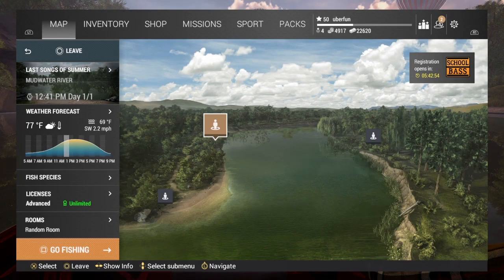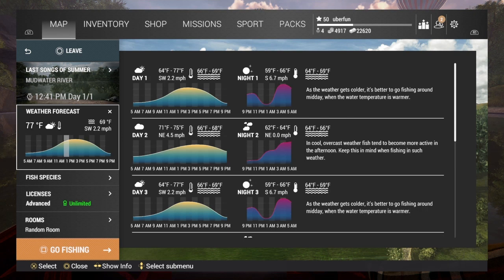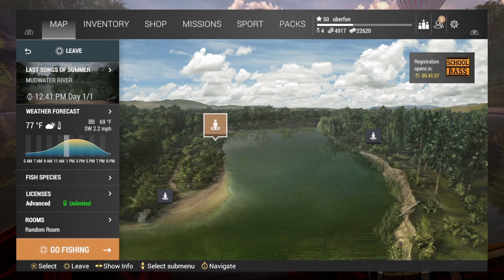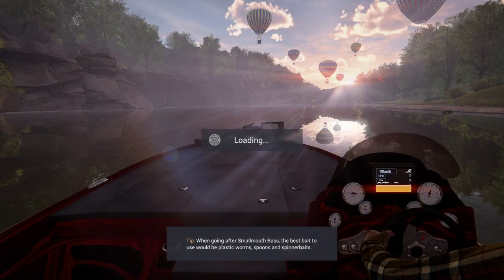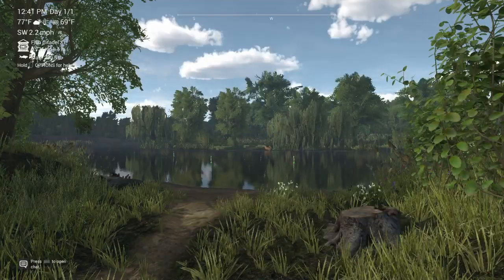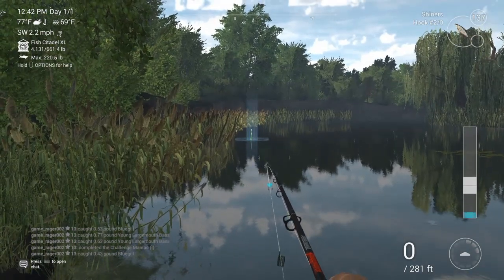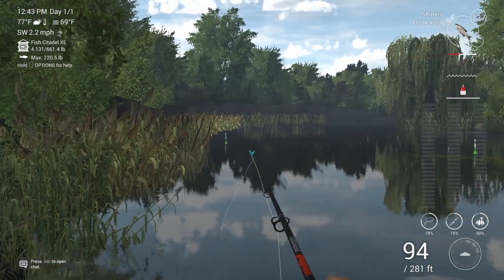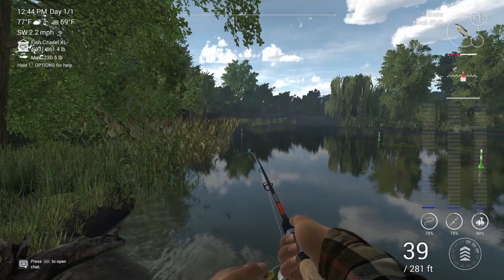TROPHY Largemouth Bass Mudwater River - The Fisherman - Fishing Planet